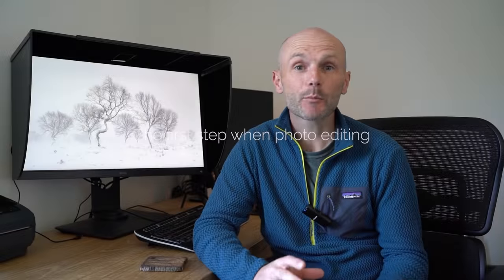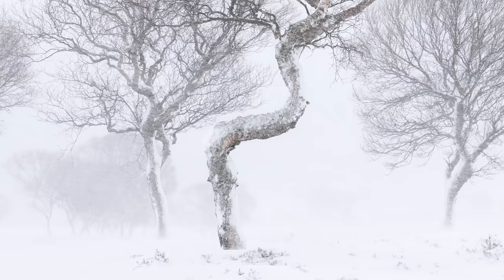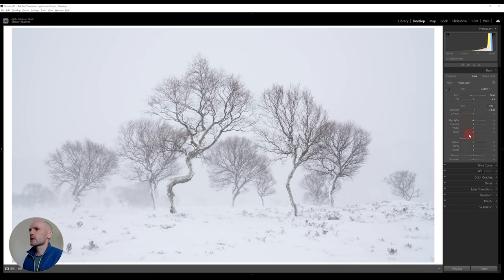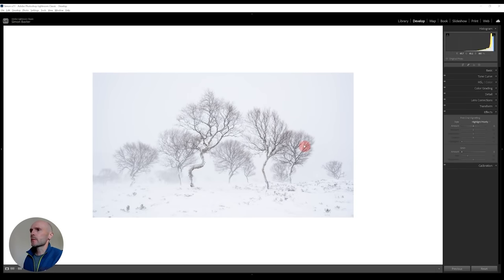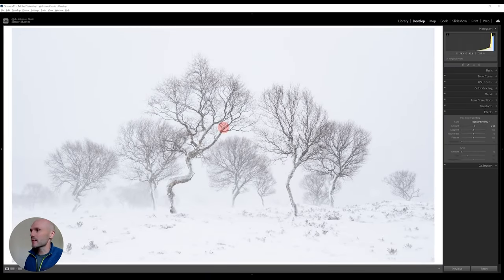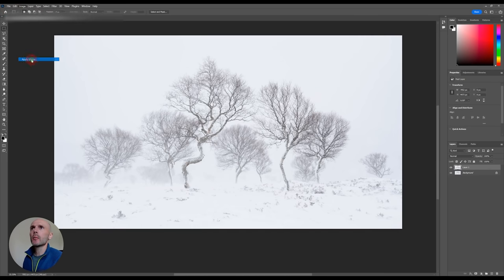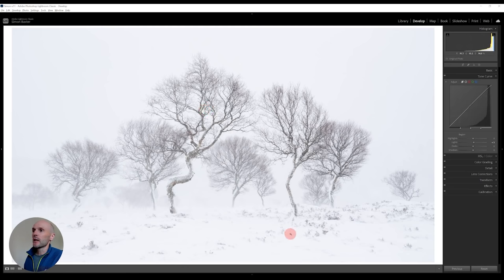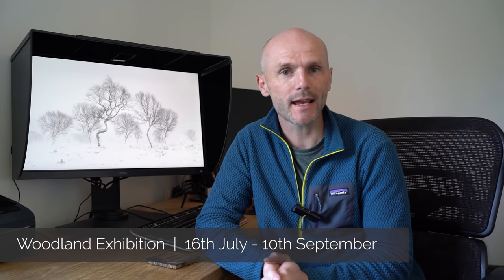Photo Editing - The Important First Step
My workflow when photo editing has been the same for several years. It's simple, effective, and rarely leads to disappointments. Most of the effort is precisely where I want it to be. Hopefully this short video will be of some benefit to your own workflow from capturing through to printing your images. Hope you enjoy it! Oh, and of course Meg makes an appearance ;-)